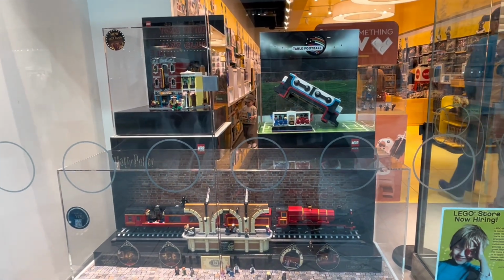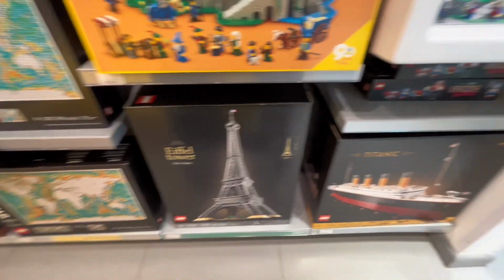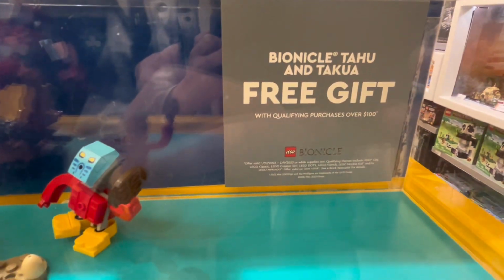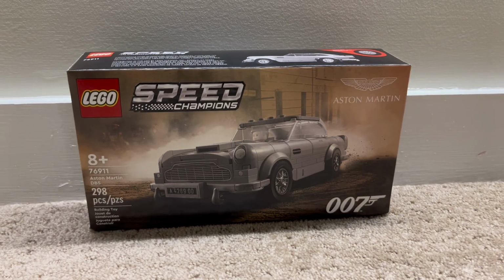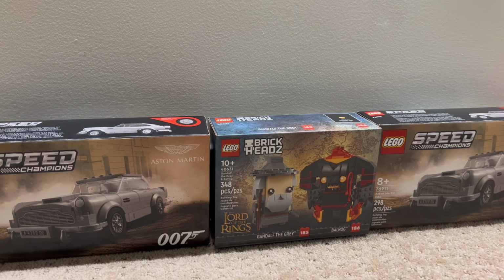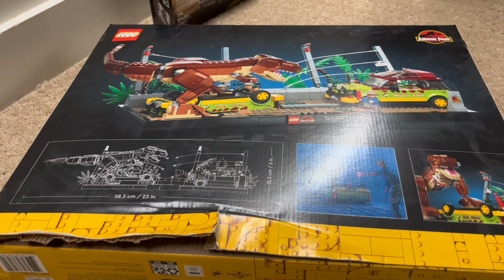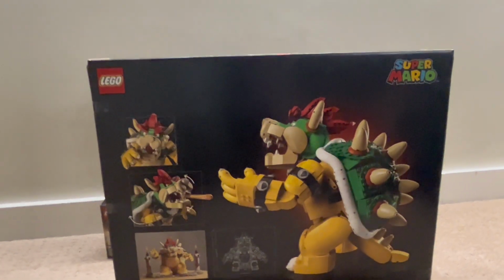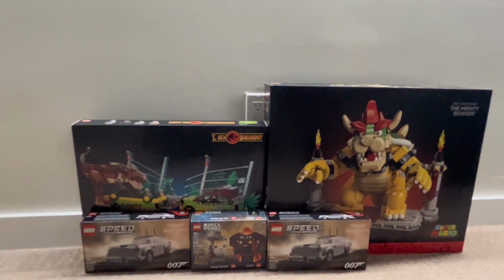Lego store haul!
In this video we go the Lego store and get a big haul! If you like this kind of content let me know!